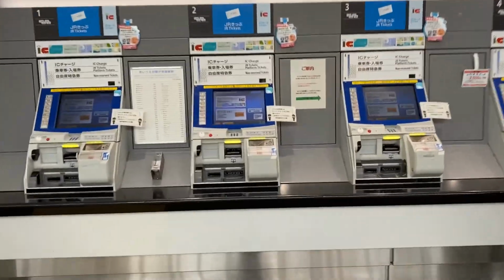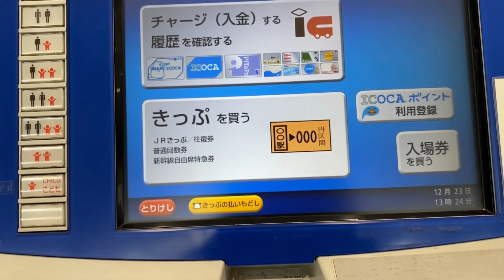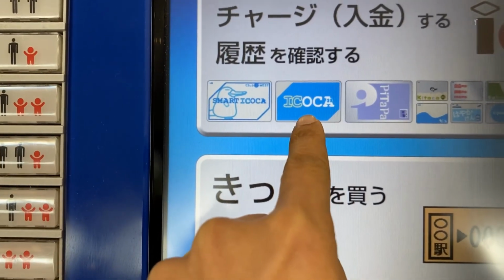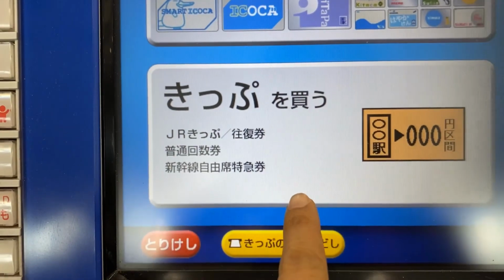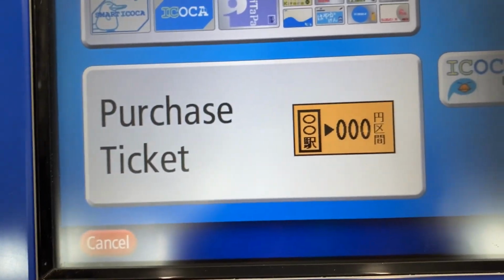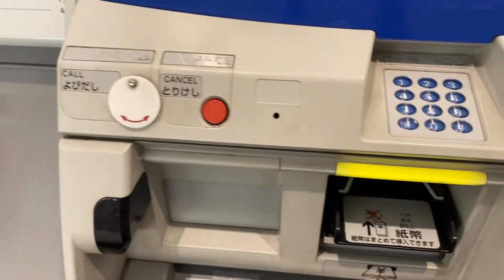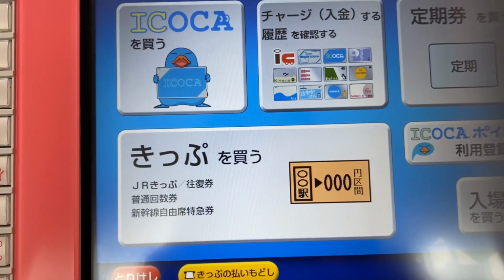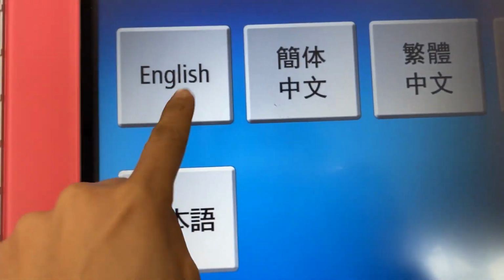FILIPINO TEACHER in JAPAN | Hiroshima City in the Future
This was filmed last year, December 2020.

BIBLE VERSE:
Proverbs 3:26 for the Lord will be at your side and will keep your foot from being snared.

Hiroshima is a modern city on Japan’s Honshu Island.
Several lines of the JR Shinkansen pass through Hiroshima Station, all on the Sanyo Line. The Nozomi and Sakura Shinkansen stop at Hiroshima. Hiroshima Station is sure to be a MAJOR STOP on your trip through Japan with a Japan Rail Pass or Sanyo Pass.